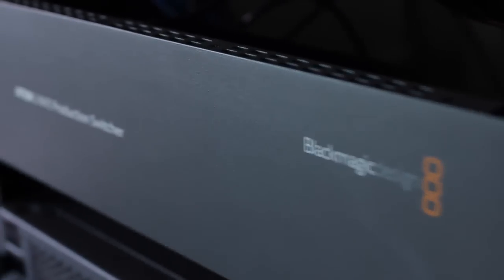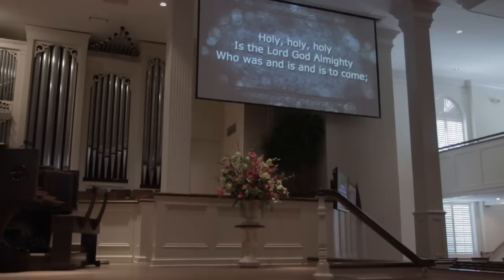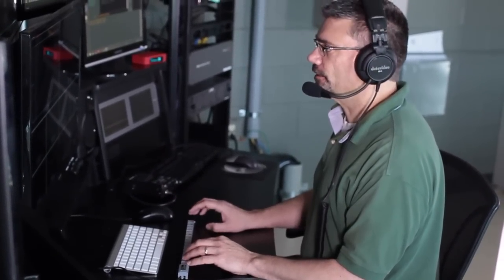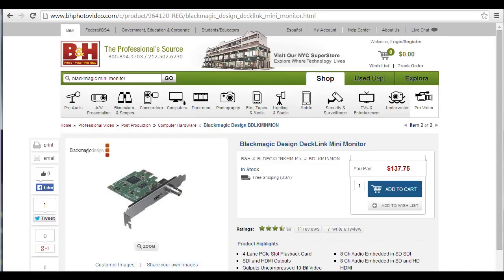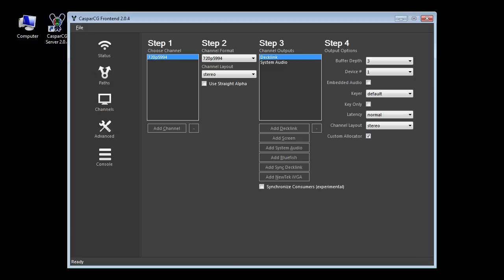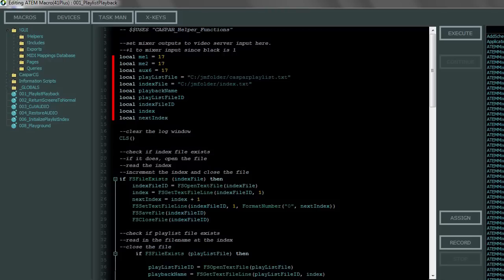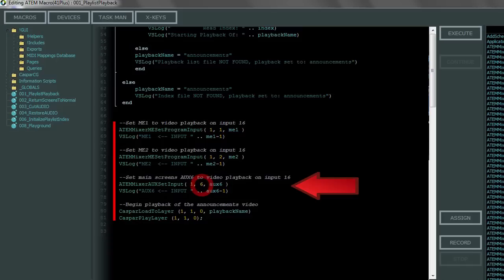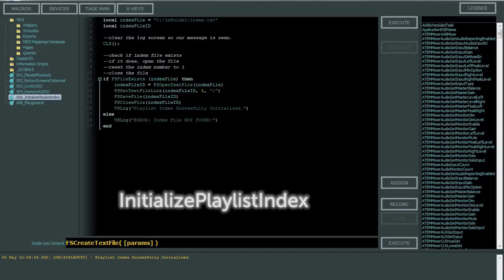Integrating an ATEM switcher with JustMacros and Caspar CG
XKEYS X-16 Stick
Decklink Mini Monitor
Lexicon Alpha USB Audio
ATEM Television Studio Switcher
ATEM Production Studio Switcher

This video describes how I use JustMacros, CasparCG and our Blackmagic ATEM video switcher to create a really powerful HD video playback solution at our church.

I've updated/extended the scripts that I describe in this video.  They can still function as described, but there is more functionality if you'd like to use it.